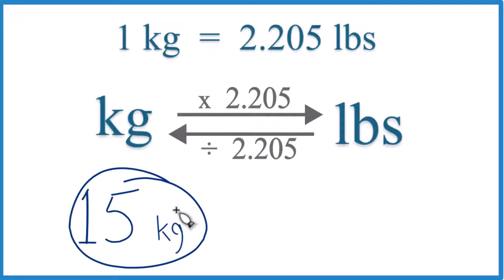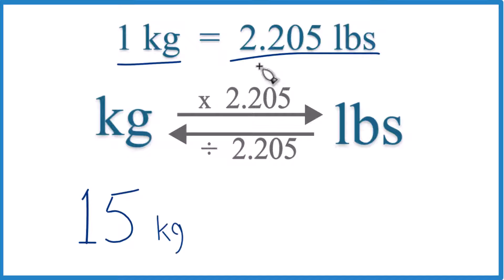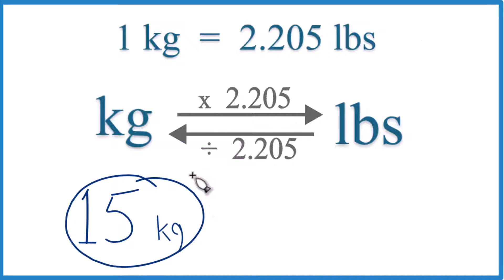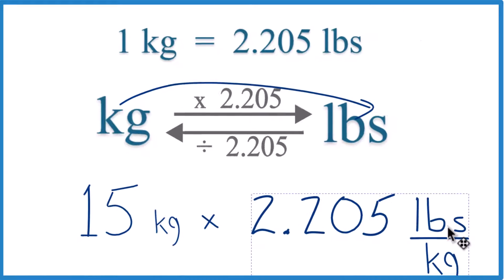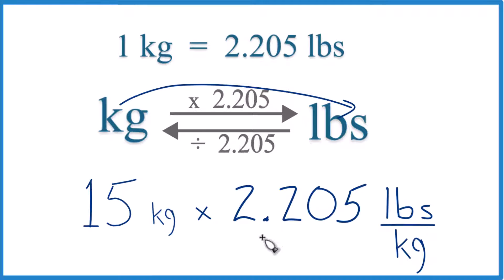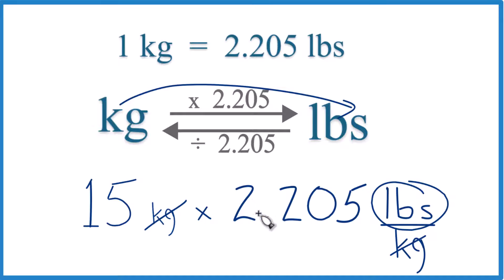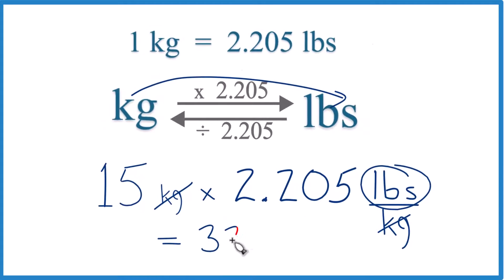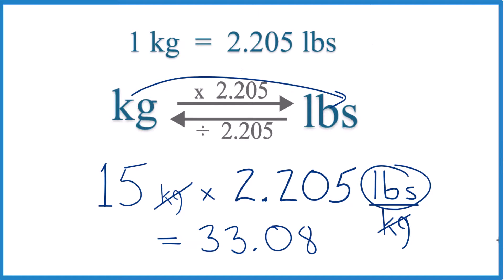How to Convert 15 Kilograms to Pounds (15kg to lbs)